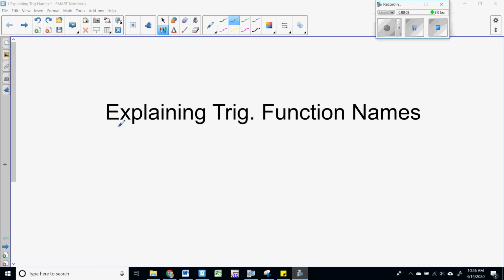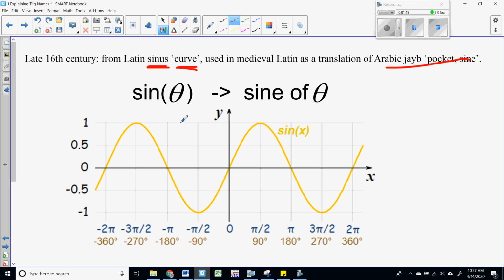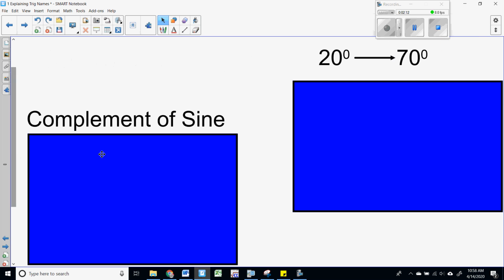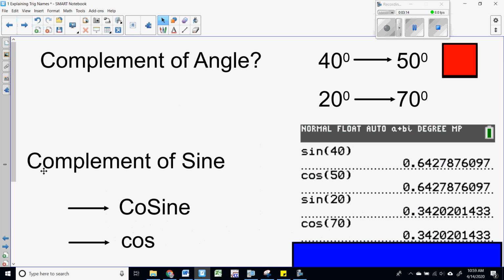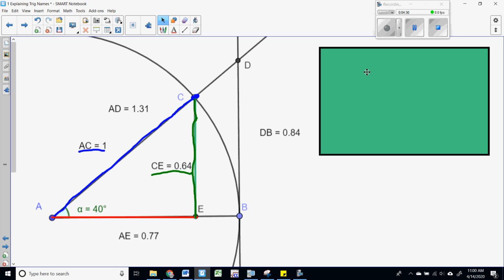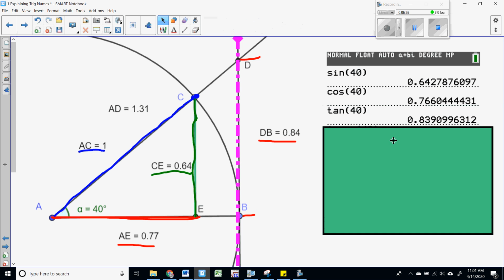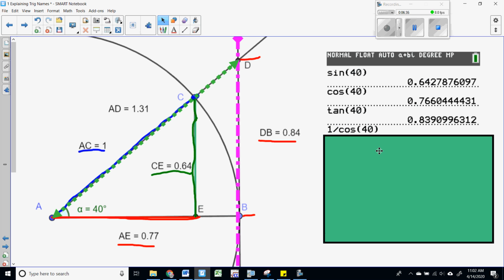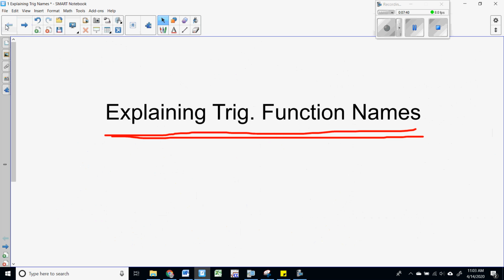Names of Trig Functions